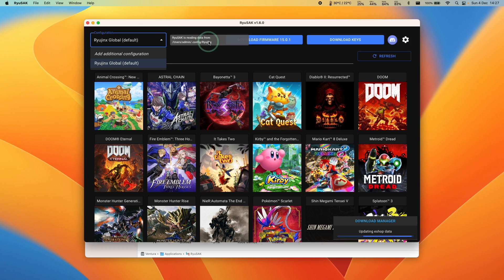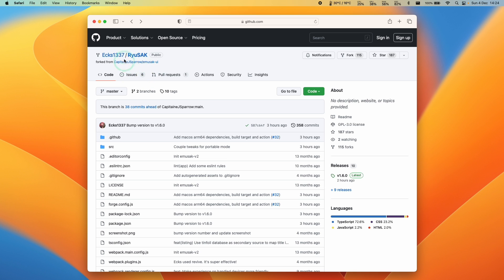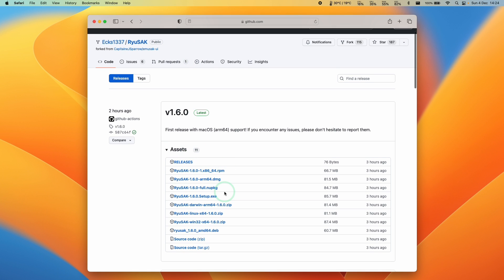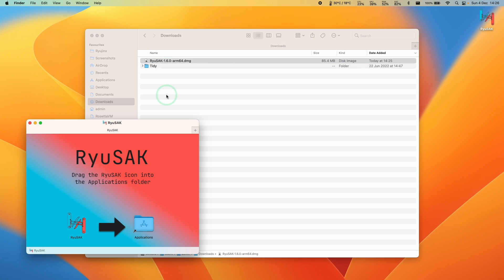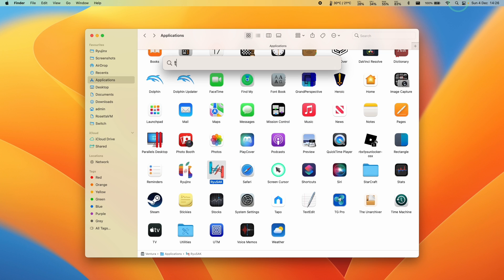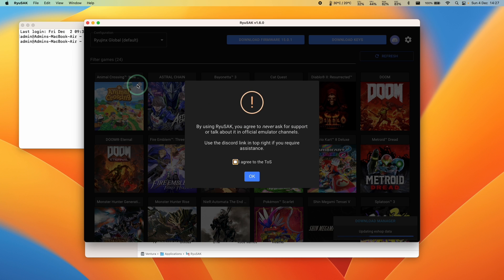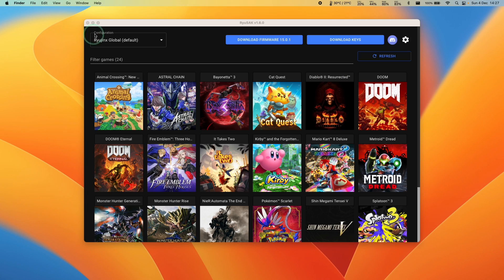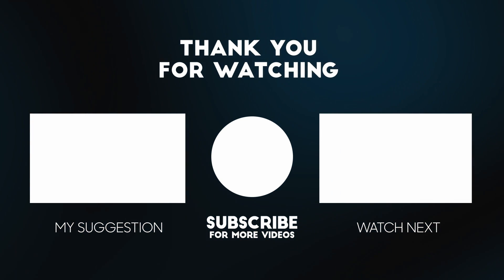How to install RyuSAK on Mac (simple method)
Quick video showing how to install RyuSAK on Mac with the new macOS release.

► My Recording Setup:
►► My equipment: